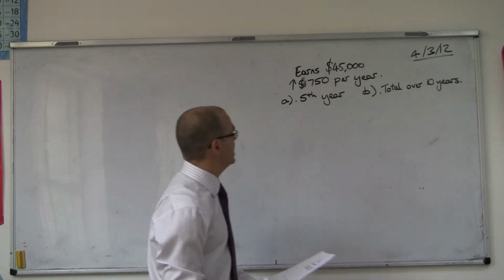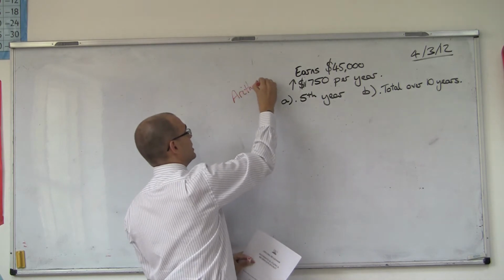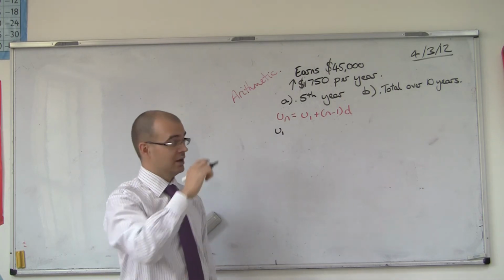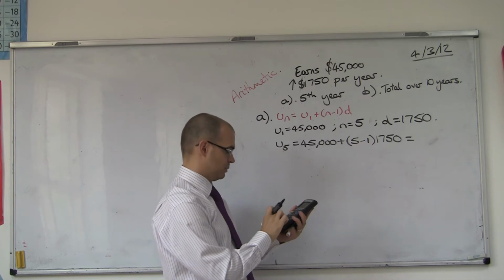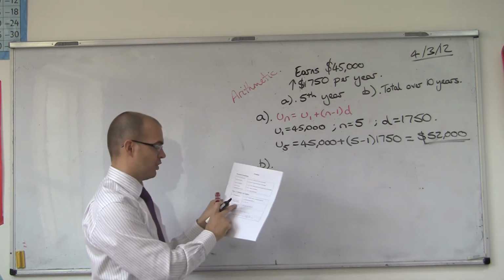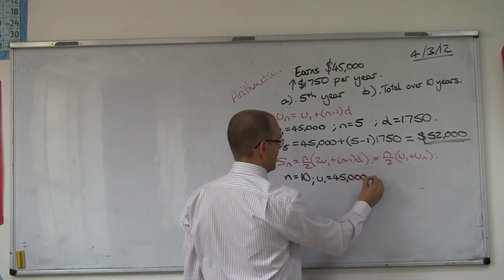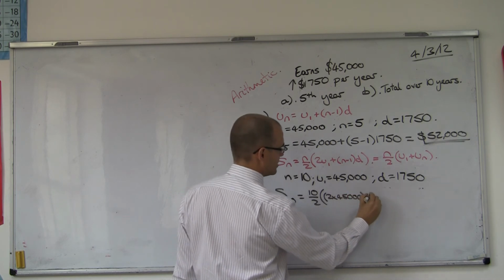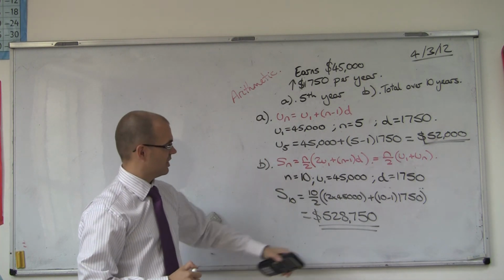Thurston's Top Tips - (IB) Sequences & Series